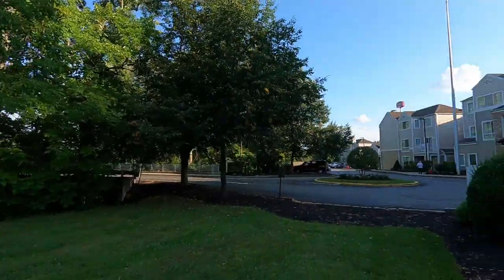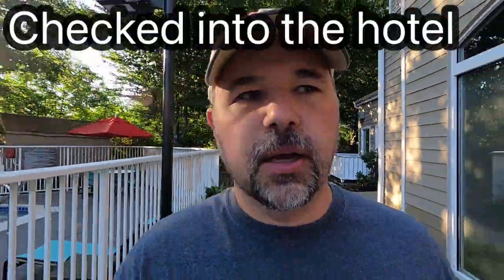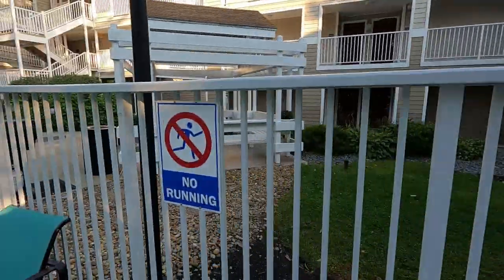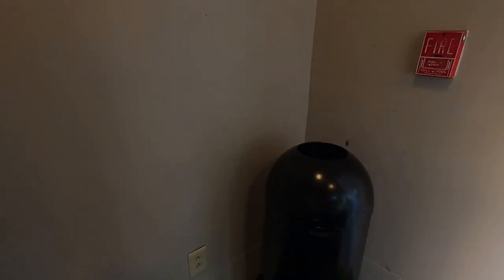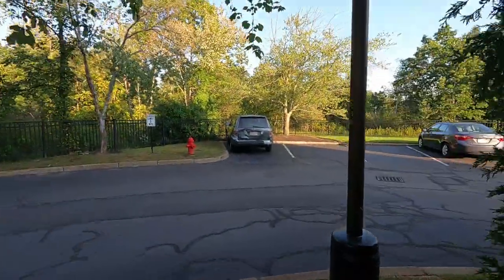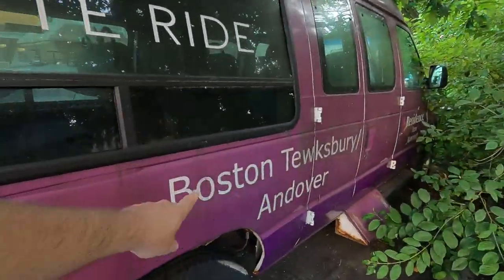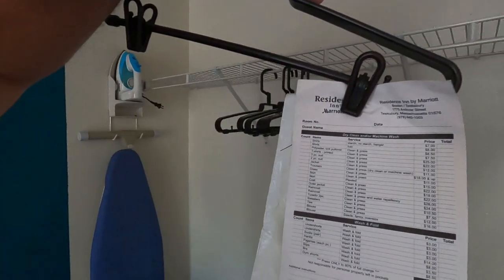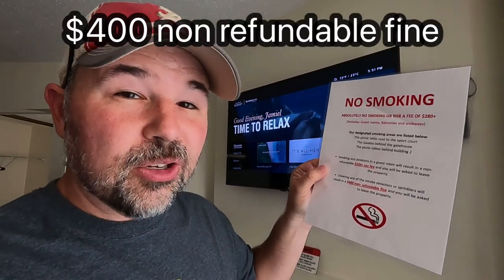+100 NEW ENGLISH VOCABULARY WORDS AT AN AMERICAN HOTEL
In this English lesson to help you boost your English vocabulary, I walk around an American hotel for over a half an hour teaching over one hundred English vocabulary terms you can use during your next English conversation.  I discuss advanced words like lease, stopper, hanger, patio, deck, lawn chair, airport shuttle, hotel shuttle, and so many more English vocabulary words.

🟦 I livestream with STREAMYARD. I you want to livestream, click the link for a $10 credit

⬛ Here is a playlist of lessons where I get out in the community and teach English